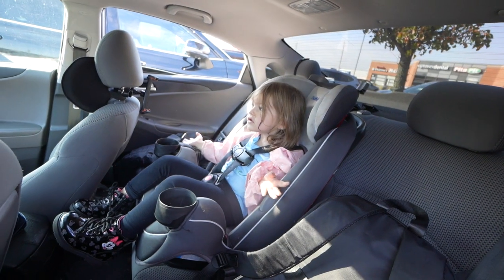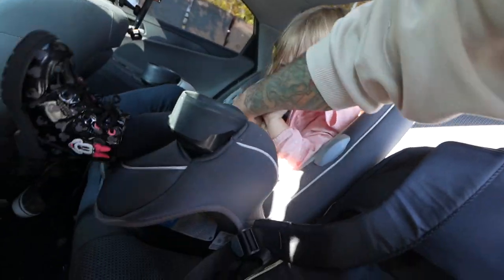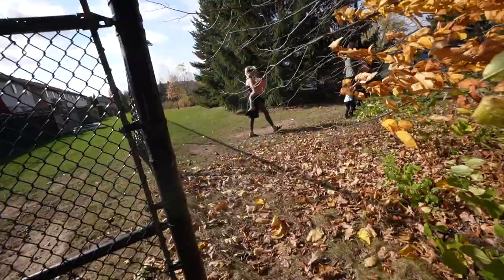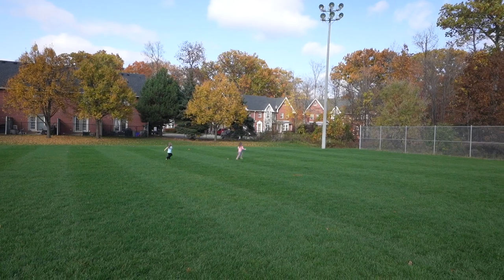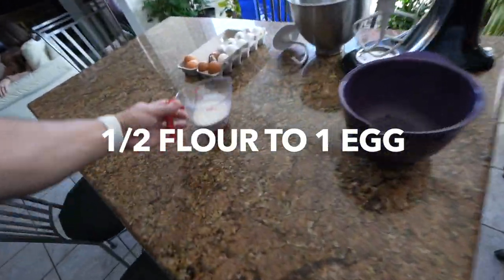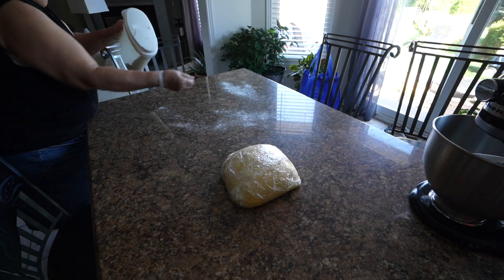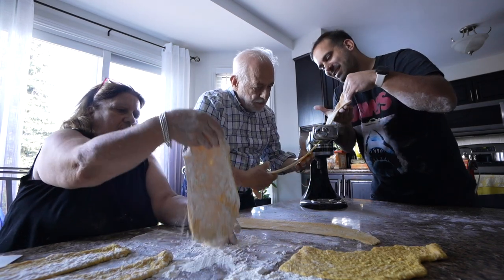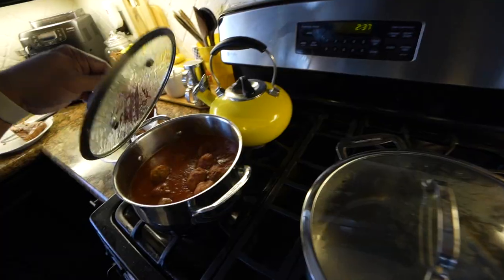MAKING PASTA WITH MY ITALIAN PARENTS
My parents and I embarked on a delightful culinary adventure, crafting homemade pasta from scratch. The video showcases the simplicity of the process, highlighting the joy of cooking together as a family. From mixing the basic ingredients to rolling out the dough and cutting it into perfect pasta shapes, we demonstrate how easy and rewarding it can be to create delicious dishes from the comfort of our own kitchen. Our homemade pasta adventure not only produced a mouthwatering meal but also provided us with cherished memories that will last a lifetime. Watch the vlog to witness the heartwarming journey of making pasta as a family!

We are always looking for new places to visit - if you have any that you would like us to feature, shoot us an email at

Shot on a Sony